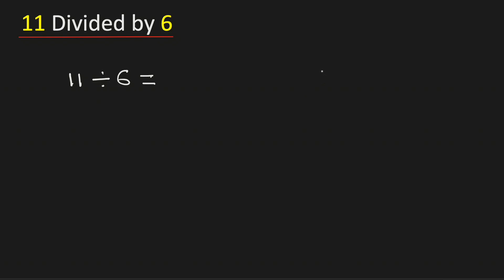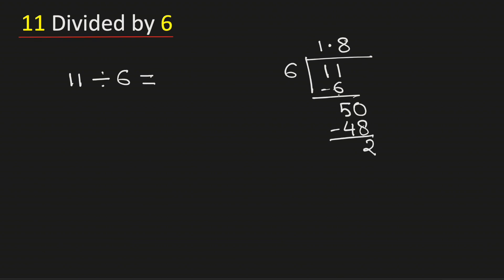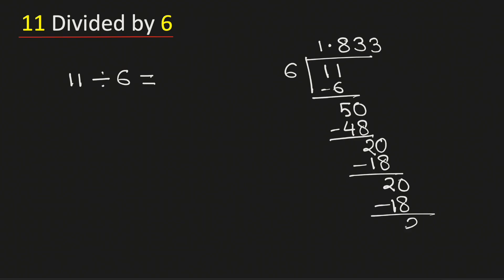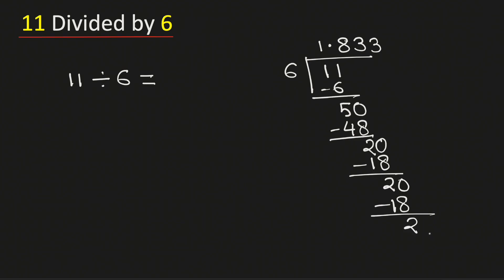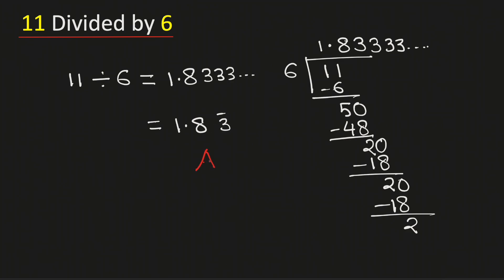11 divided by 6 (11÷6) | Long Division